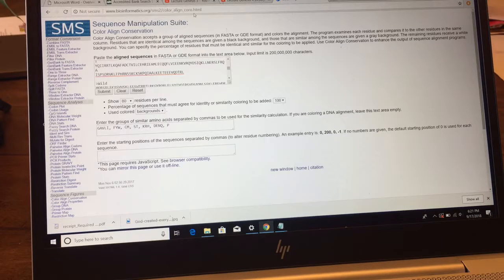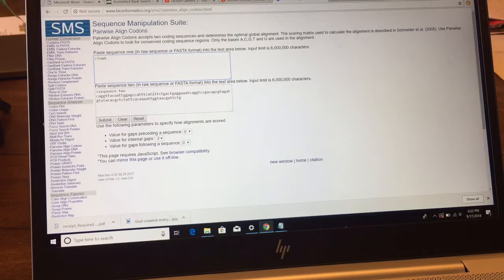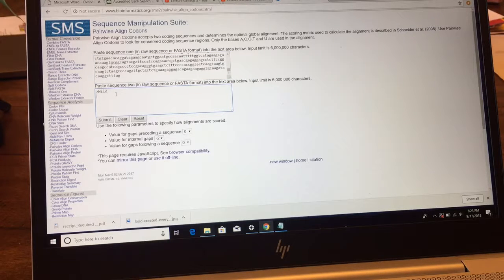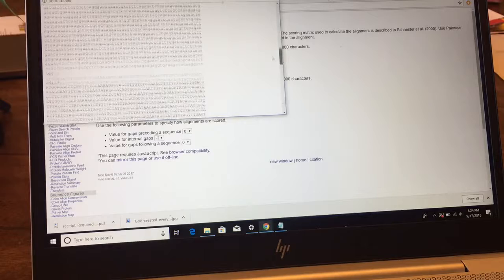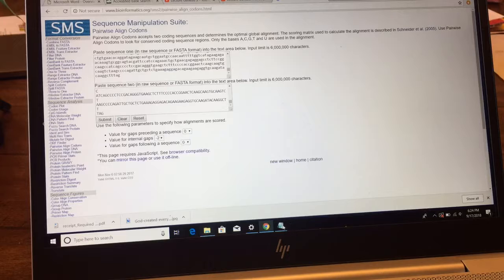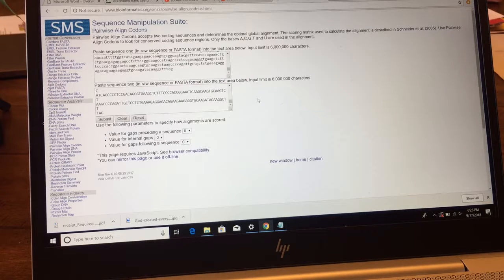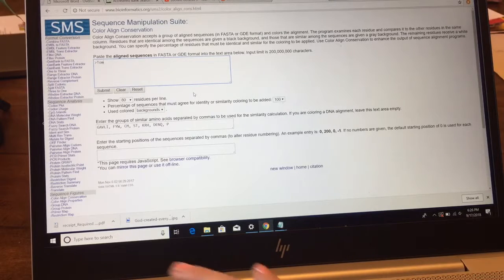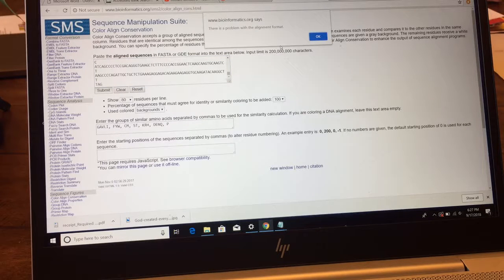Bioinformatics: CF Allele in Tom & Mary 4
This is the fourth video for how to do Web Exploration questions 1-4 on page 32 of Exploring Bioinformatics, Second Edition, by C. StClair & J. Visick.